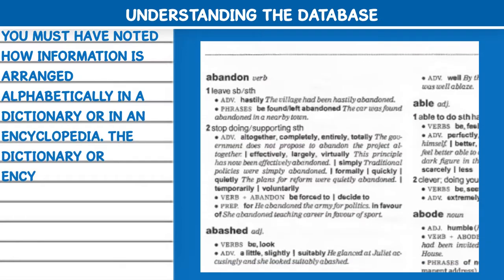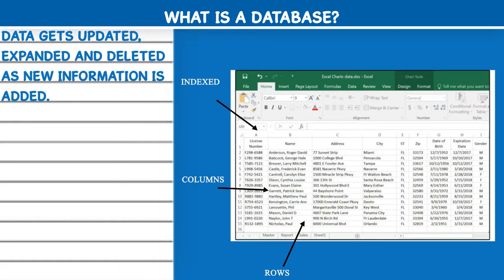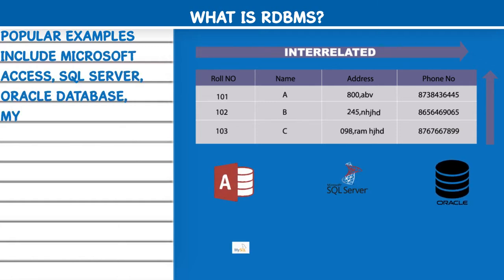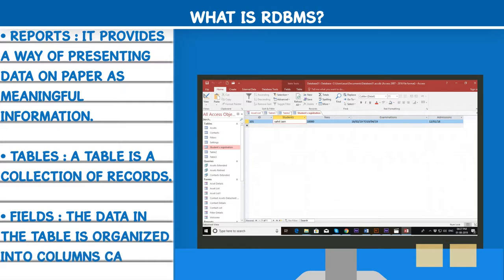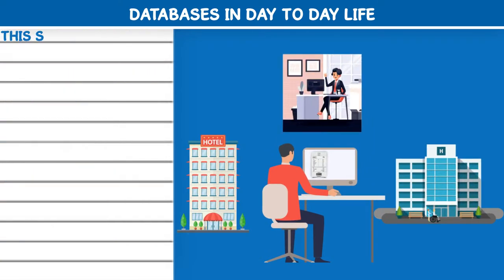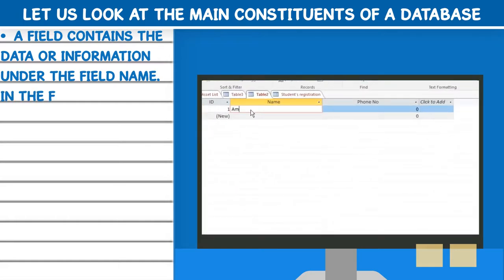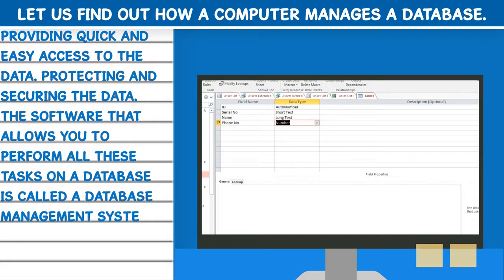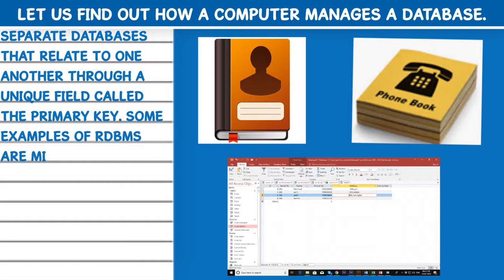Understanding the database | Access | Smart with Access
In this class, we will explore the following things:
1.What is a database.
2.What is DBMS.
3.What is RDMS.
4.Databases in day to day life.